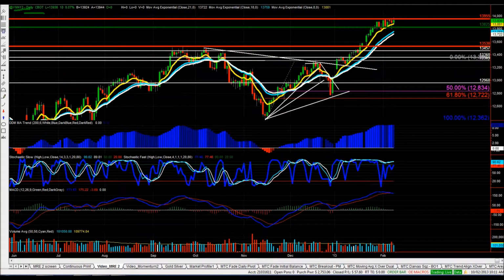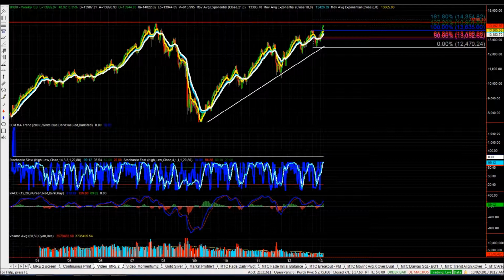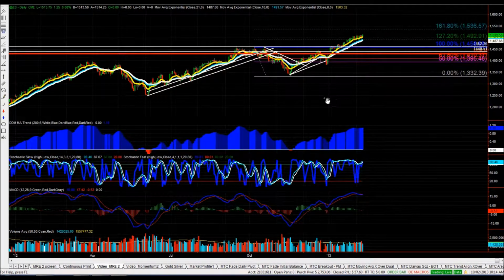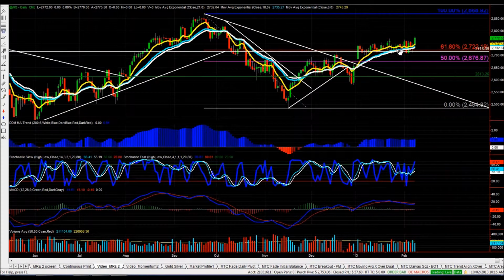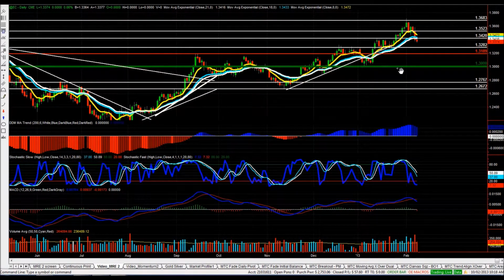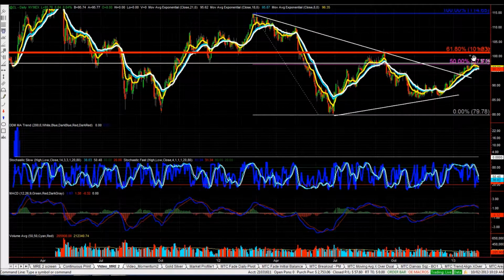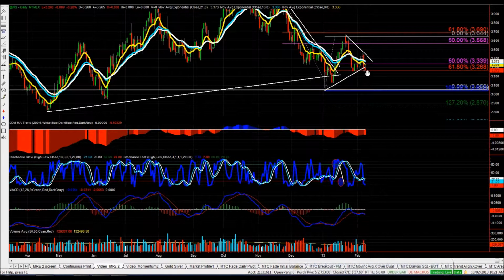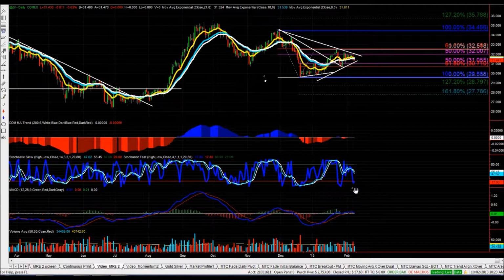Market Recap Commentary for Week Ending Friday February 8th, 2013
Market Commentary Recap for Week Ending Friday February 8th, 2013.

Not a heck of a lot going on in the markets this week.  Stock Indices are in a high sideways consolidation (box), Euro sold off, U.S. Dollar Index held support and
commodities are setting up minor ascending triangle patterns - I'm still bullish on commodities but they are really early stage and need to get something going
above trendline resistance...